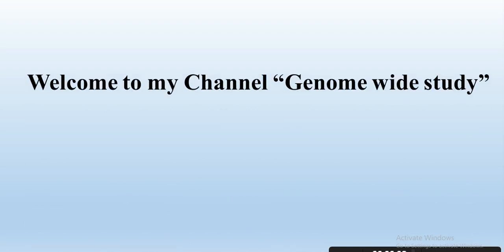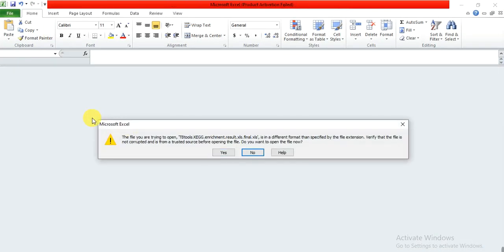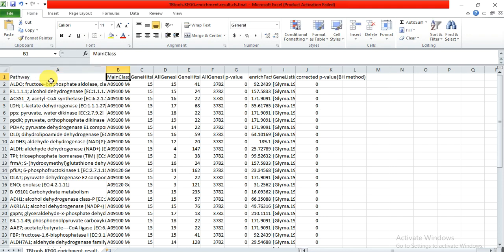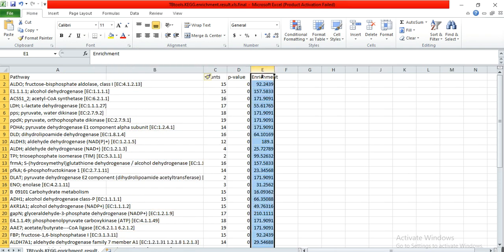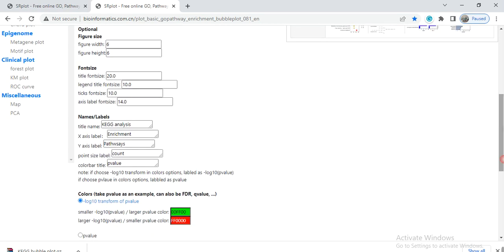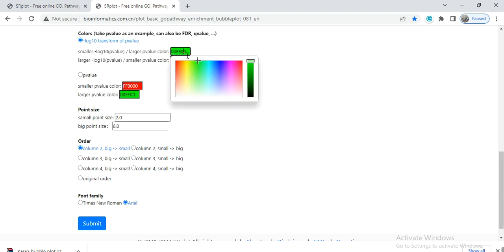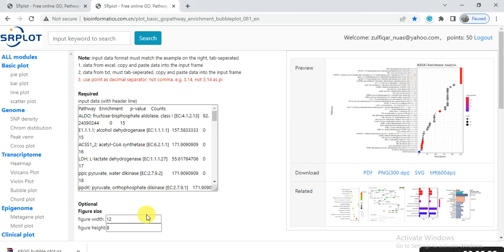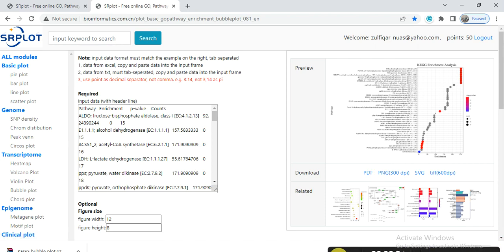Kegg pathway bubble plot kegg pathway analysis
KEGG pathway analysis is an important tool for researchers studying biological pathways and functions. This tool helps to understand the interactions between genes and their role in specific biological pathways. In the context of RNA sequencing data analysis, KEGG pathway analysis can be used to identify differentially expressed genes and their role in specific biological processes.
KEGG (Kyoto Encyclopedia of Genes and Genomes) is a database resource that integrates genomic, chemical, and systemic functional information. In particular, gene catalogs from completely sequenced genomes are linked to higher-level systemic functions of the cell, the organism, and the ecosystem.
KEGG PATHWAY is a collection of manually drawn pathway maps representing our knowledge of the molecular interaction, reaction and relation networks for: 1. Metabolism. Global/overview Carbohydrate Energy Lipid Nucleotide Amino acid other amino Glycan.
Kegg pathway bubble plot
How to make kegg enrichment bubble plot
How to make go enrichment bubble plot
How to do KEGG pathway analysis?
How to do KEGG pathway analysis with different IDs?
Kegg pathway analysis with K ids
Keg analysis with pathway ids
Pathway ids and kegg analysis
How to do go analysis
Go analysis and kegg analysis
Go enrichment analysis
Kegg enrichment analysis